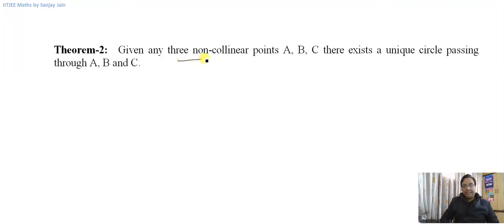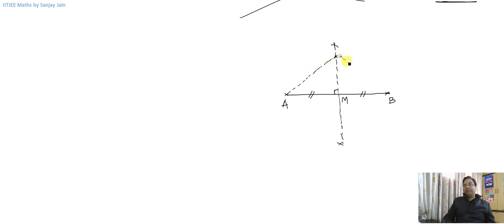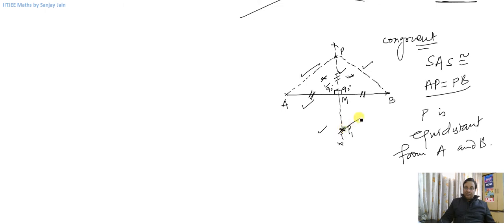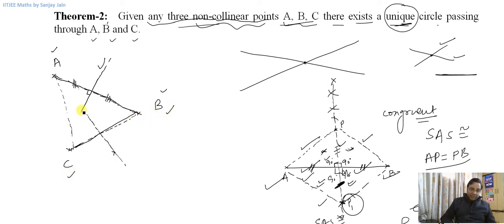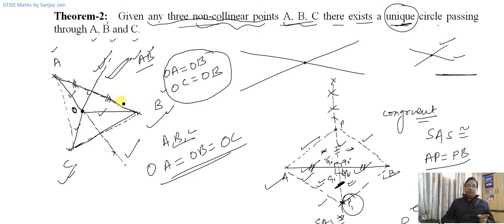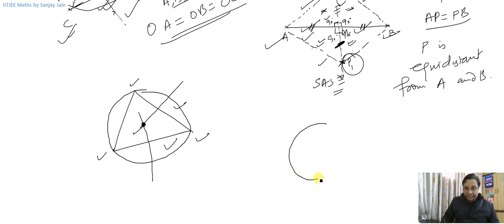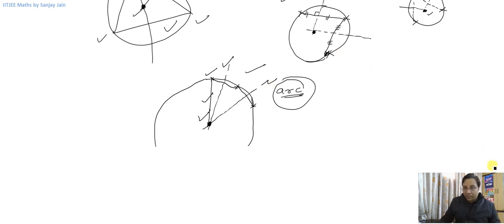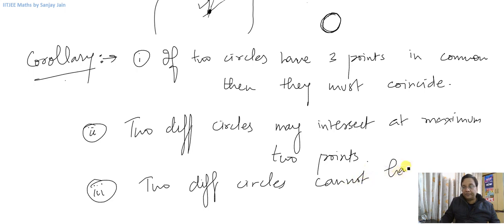2-Given any three non-collinear points A, B, C there exists a unique circle passing through A, B,C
Given any three non-collinear points A, B, C there exists a unique circle passing through A, B and C.